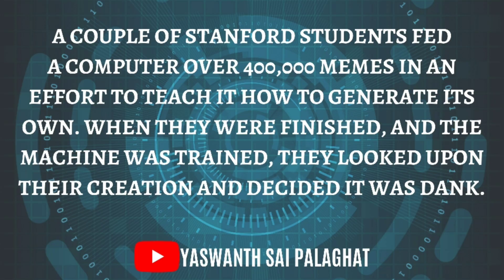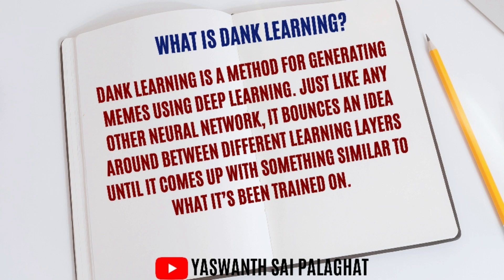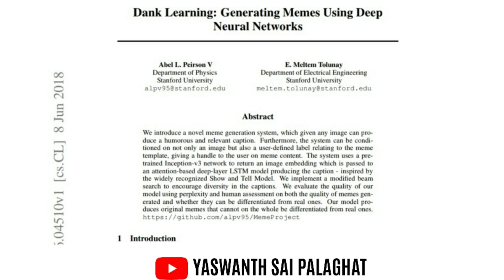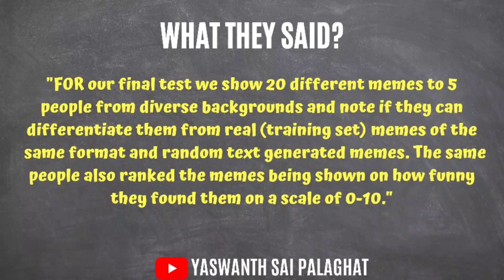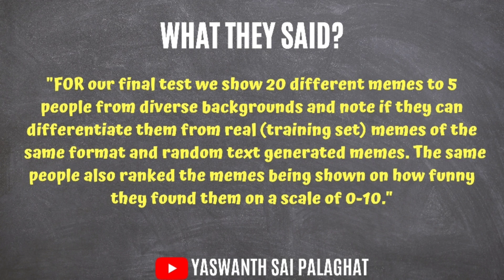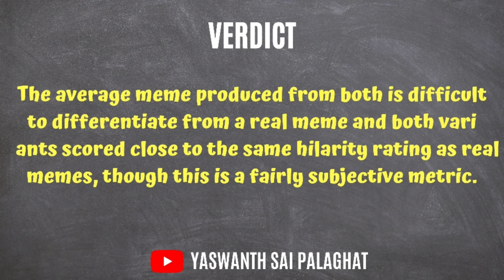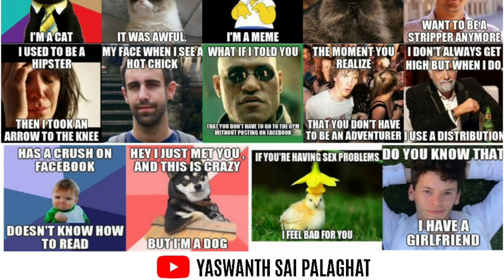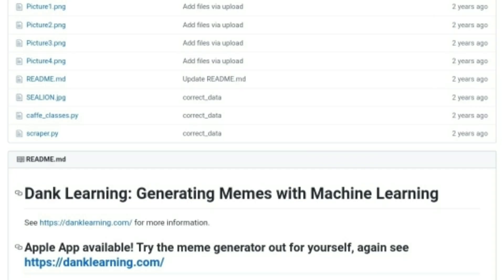Dank Learning | Making memes with Deep Learning | Yaswanth Sai Palaghat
👉 Dank Learning is considered as a deep learning model which makes memes similar to how human's did it.

Building a Face Detection and Recognition model from scratch using machine learning and OpenCV